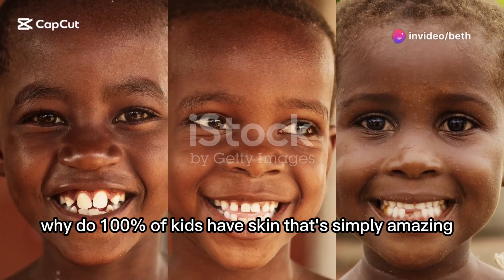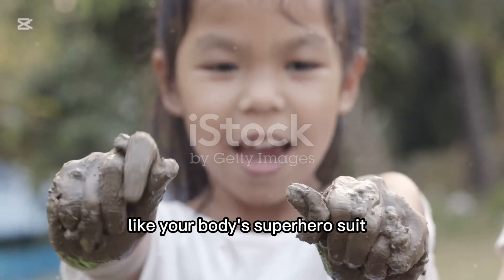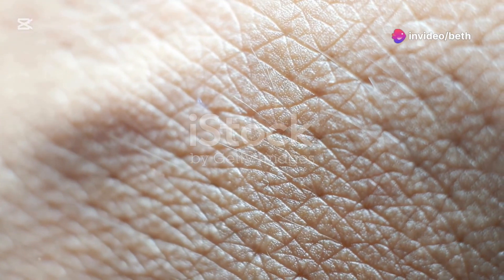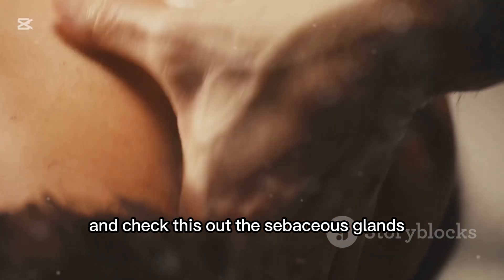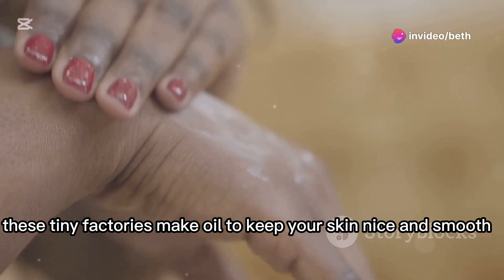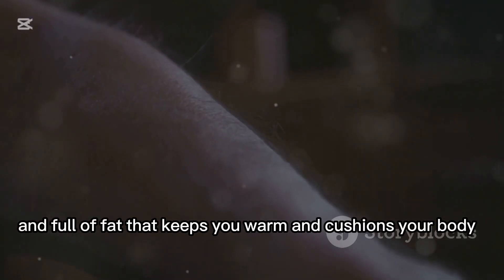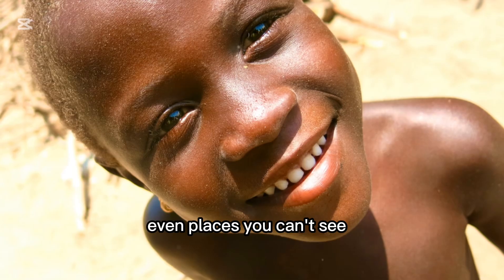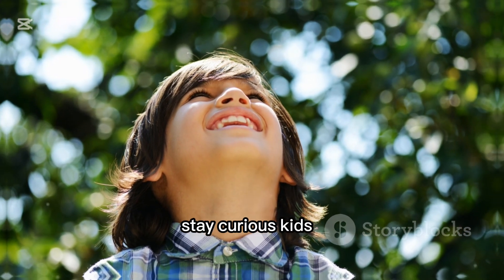￼ Easy Peasy grade 6 biology skin vocabulary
These vocabulary terms go with lesson three in grade 6 biology and the easy Peasy all in one homeschool program